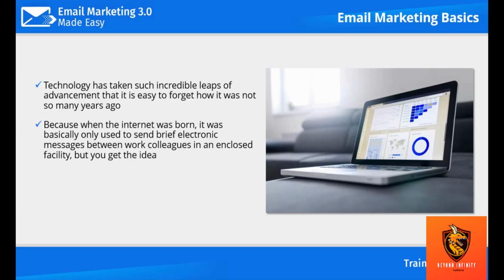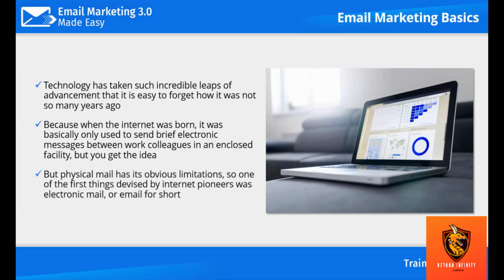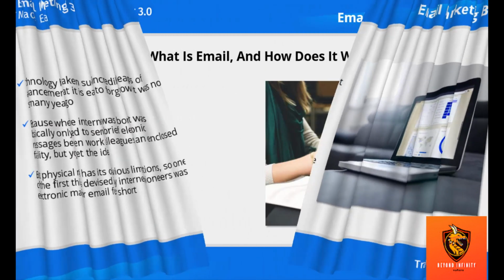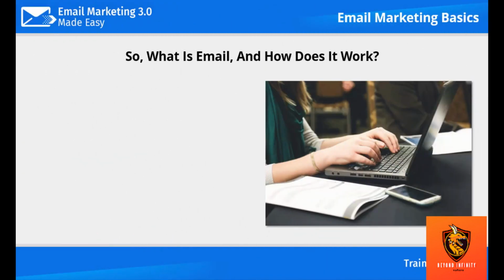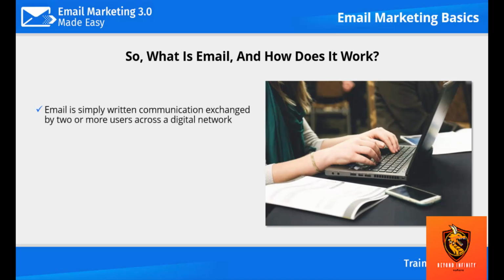Get passive Income On Email Marketing Basics PART 1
What is email marketing and how does it work? What do email marketers do? What are the benefits of email marketing for businesses? Learn everything in this complete email marketing course for beginners.

In digital marketing, email marketing plays a crucial role in generating leads, finding good clients, driving sales, and accelerating business growth. If you are new to digital marketing or want to learn email marketing for free, then watch this full tutorial. By the end of this complete email marketing tutorial for beginners, you will become skilled at how to do email marketing.

Email marketing is the digital marketing process used to send promotional emails to customers/subscribers. It drives sales or generates leads which help to build a community around your brand.

Modern email marketing no longer focuses on one mail for the mass; instead, now it is more about consent, segmentation, and customization.

👉 How Does Email Marketing Work?

Wondering how email marketing works? It is not a complicated process. Email marketing is fairly intuitive and often automated. Businesses, with the help of an Email Service Provider (ESP), send marketing emails and manage email marketing campaigns.

👉 ESP facilitates the email marketing process. It ensures:

✓ email deliverability – the emails land in the inbox or not.
✓ helps to design newsletters
✓ has automation capabilities
✓ can personalize content